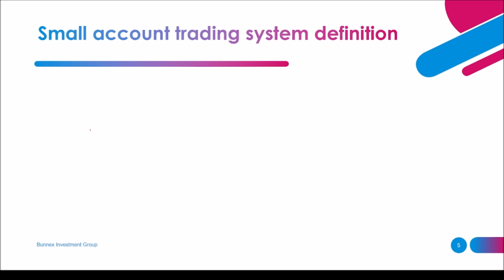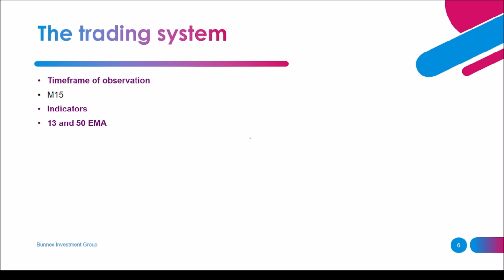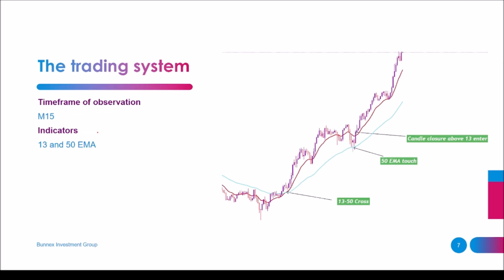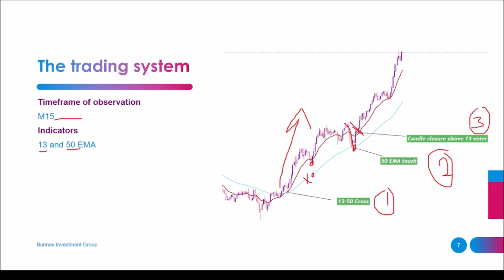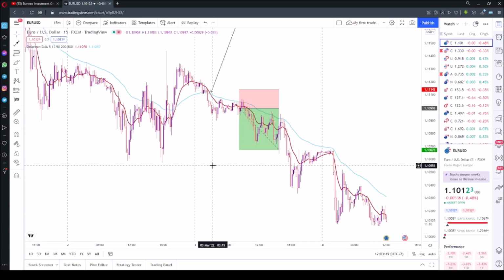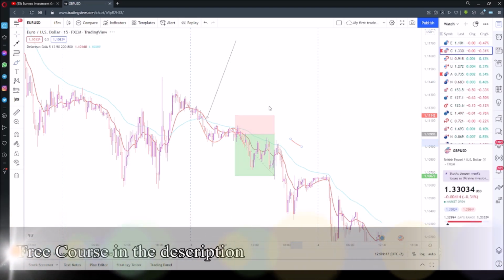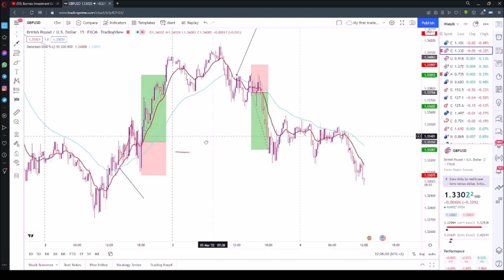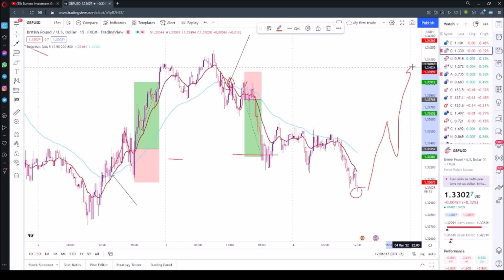EASY Accurate Small Trading Account Strategy | Simple Day Trading Strategy PART 2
Every trader wants to trade a well-funded trading account that is, a $1,000,000 account—but very few get to do this. Most traders are stuck with trading relatively small accounts or those that are just covering the required margin. This is video 2 of the How to grow a small account series.